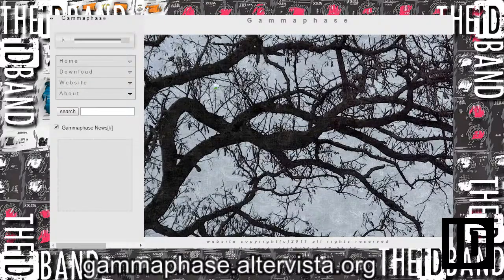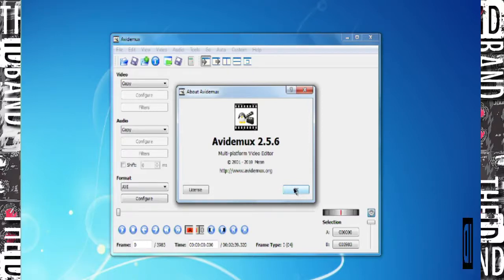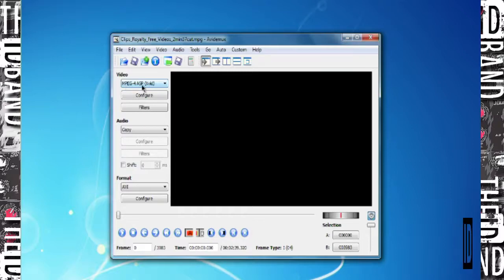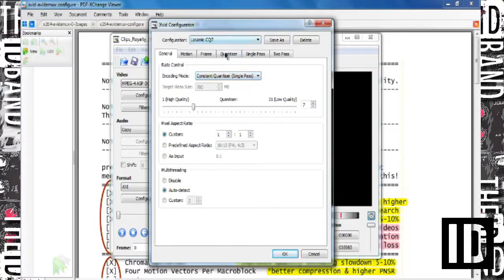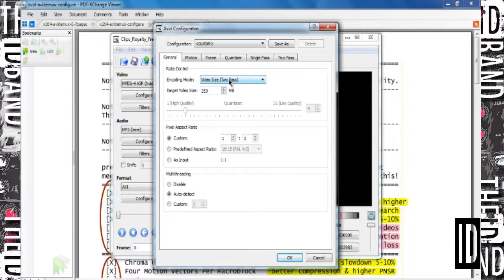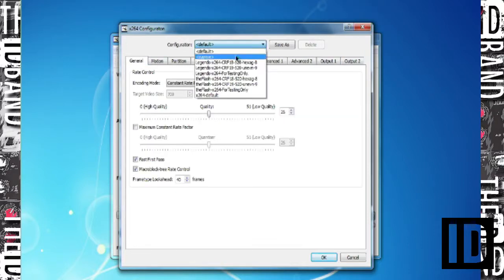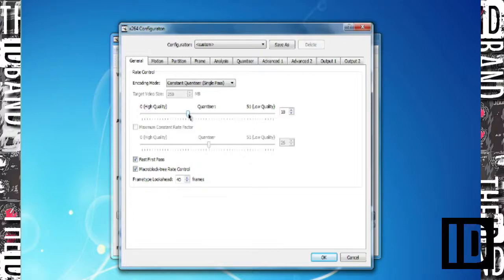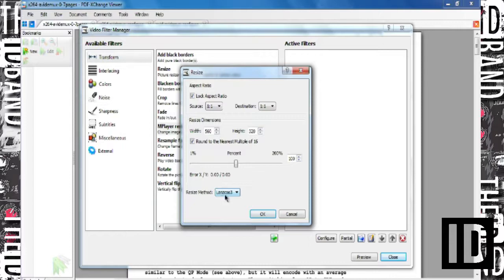ViewTV 163-300 encode recorded shows tutorial-part2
ViewTV converter box PVR recordings tutorial on how to encode mts files to avi or mp4